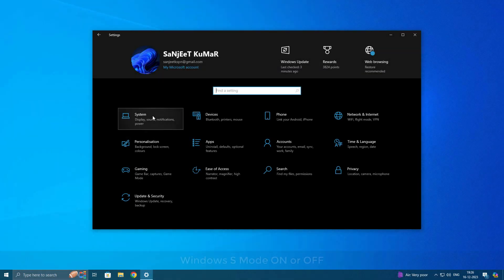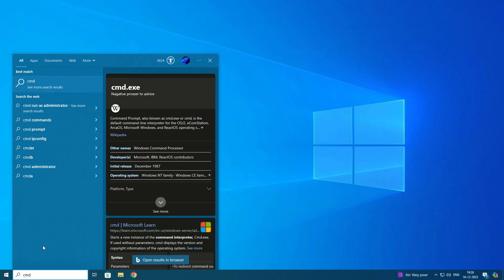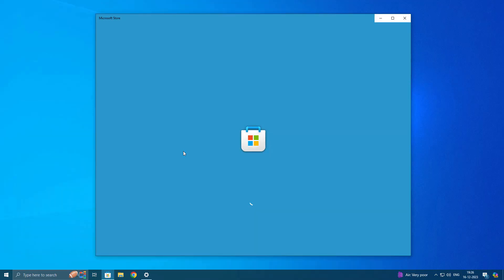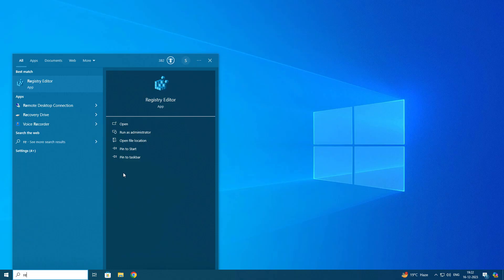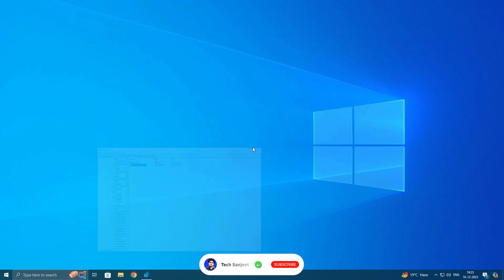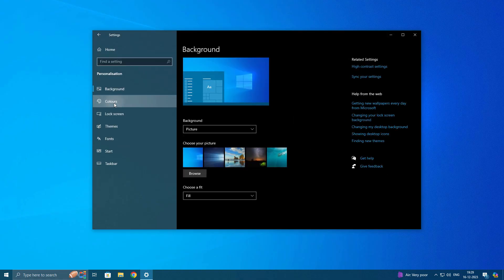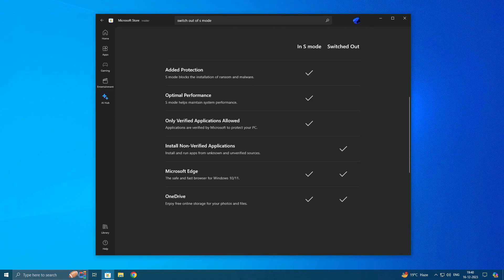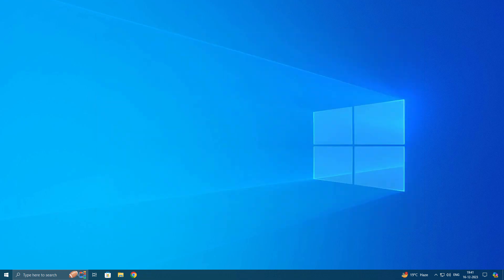Windows 11 S Mode — Disable or Enable (2023)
Windows 11/10 in S mode is a version of Windows 10 that's streamlined for security and performance while providing a familiar Windows experience. To increase security, it allows only apps from the Microsoft Store and requires Microsoft Edge for safe browsing.

0:00 About Video
0:14 What is Windows S Moed?
1:17 How to Turn On Windows S Mode.
2:13 Windows Copliot on Windows S Mode.
2:24 Turn OFF Windows S Mode.